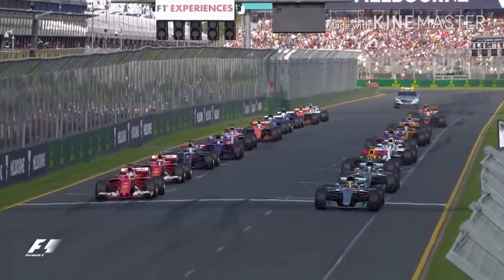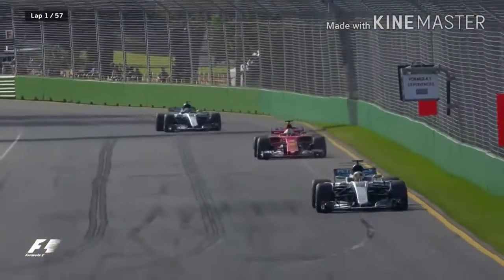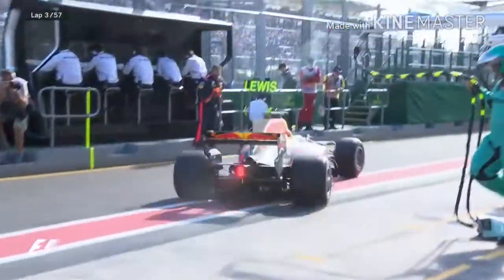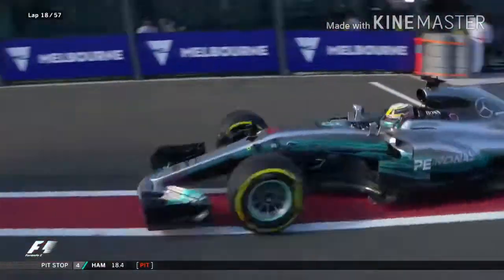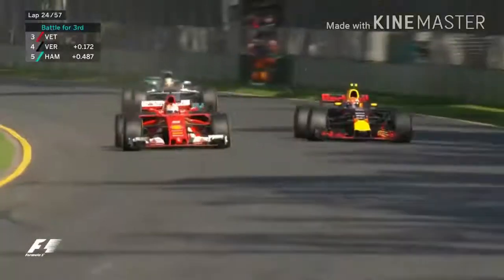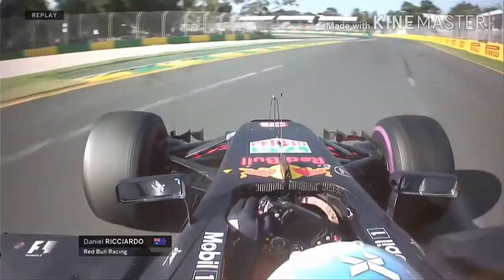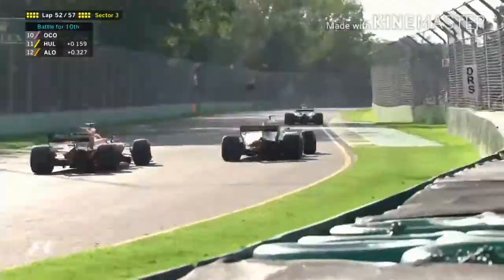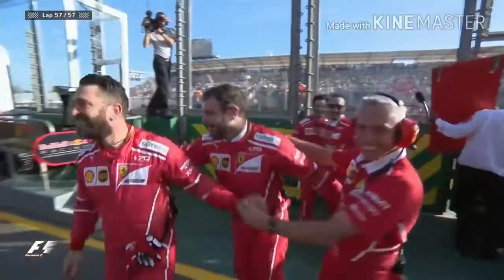GRAND PRIX 2017 / RACE AUSTRALIA VETTEL WINS!!!